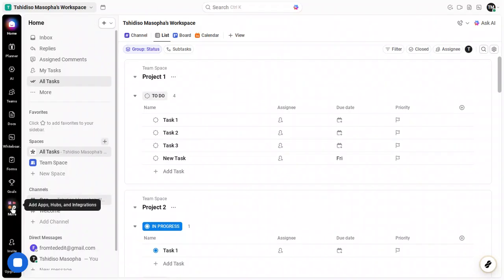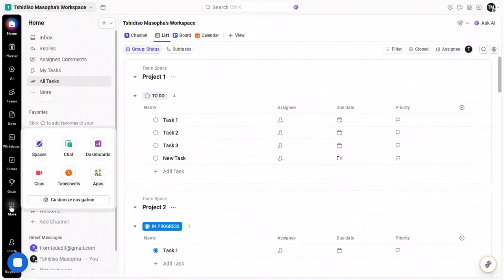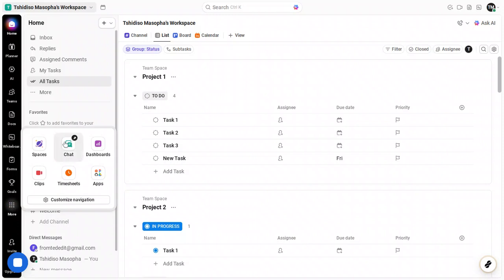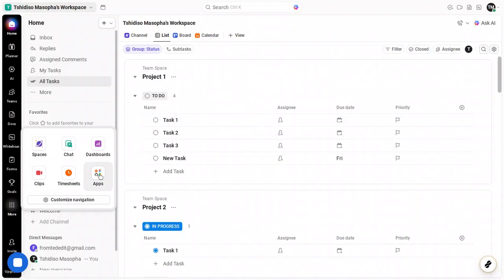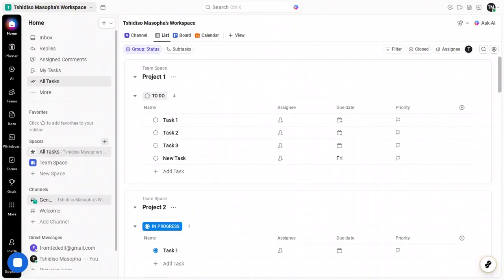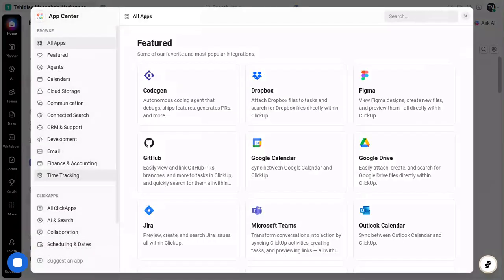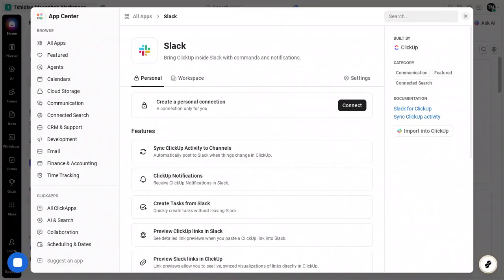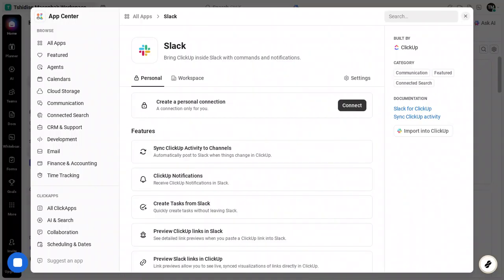Integrate Slack with ClickUp [Expert-Backed]